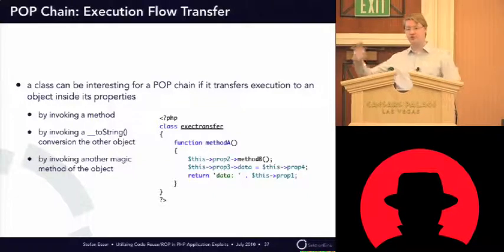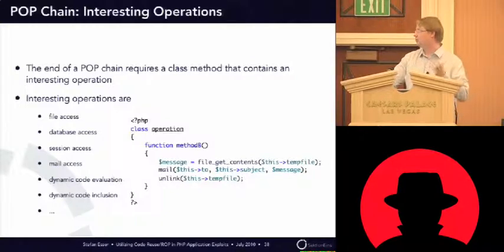Black Hat USA 2010: Code Reuse/Return Oriented Programming in PHP Application Exploits 2/5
Speaker: Stefan Esser

In 2009 one of the hottest topics has been code reuse and return oriented programming as means to bypass exploitation mitigation features in modern operating systems. We have seen ROP being applied to x86, SPARC, ARM and even election machines. Time has come to take ROP into the world of web application security.

This presentation consists of two parts that will apply code reuse and ROP techniques to modern PHP exploits. The first part will show how ROP is applied entirely at the PHP level, reusing code parts of the already running PHP application to eventually achieve arbitrary code execution. It will be detailed how different PHP vulnerability classes can be used for these attacks, demonstrating some lesser known facts and tricks in PHP exploitation on the way.

The second part of the presentation will go below the PHP level and feature a previously unknown memory corruption in PHP itself that is exposed to remote attackers through several widespread PHP applications. It will be demonstrated step by step how it is possible to develop a remote exploit for this vulnerability, defeating ASLR and NX/DEP on the way, by utilizing an information leak and returning into the PHP interpreter to execute arbitrary PHP code.